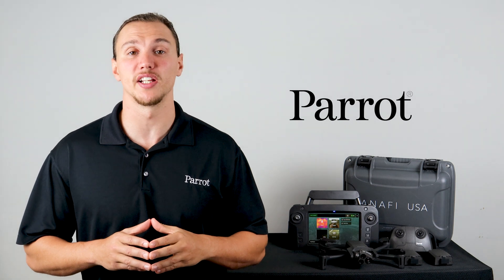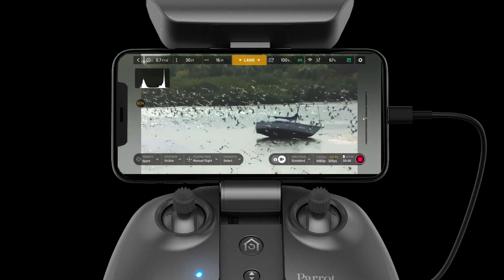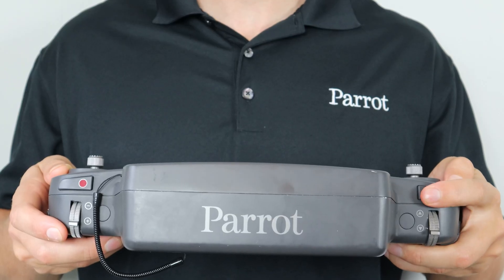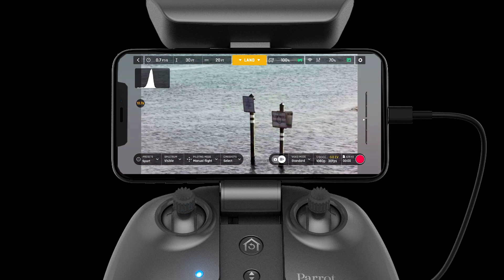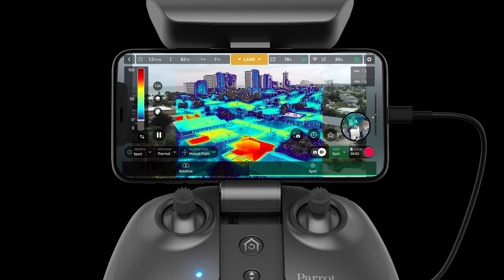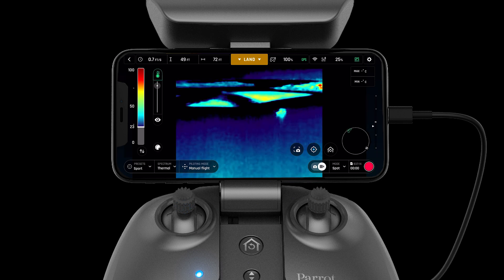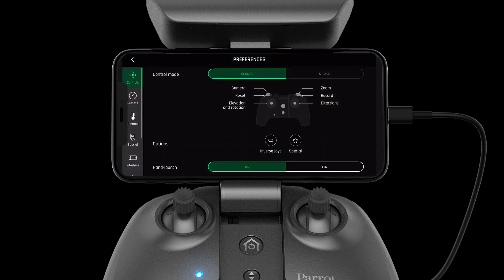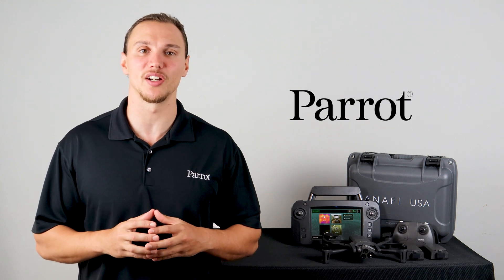Using the Thermal and Zoom Camera Features on the Parrot ANAFI USA Drone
Learn about the different camera options on the ANAFI USA drone, specifically the IR (infrared) and zoom features